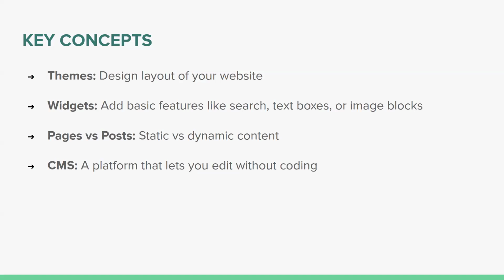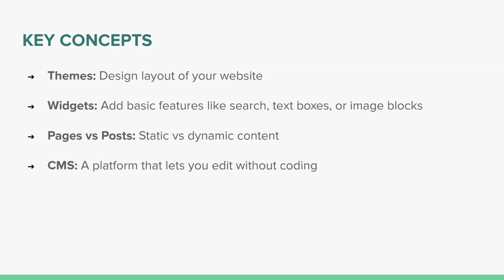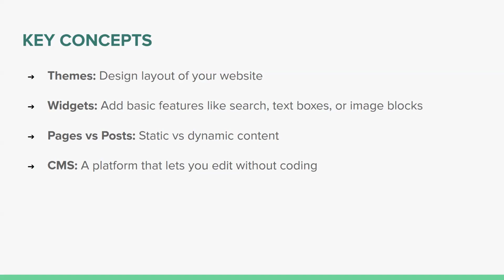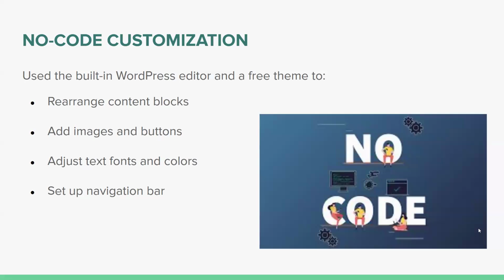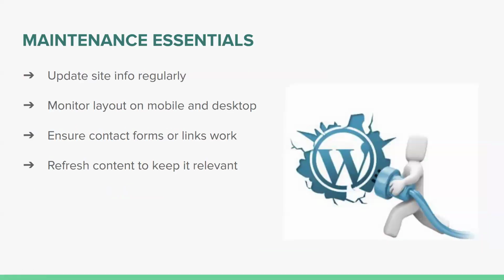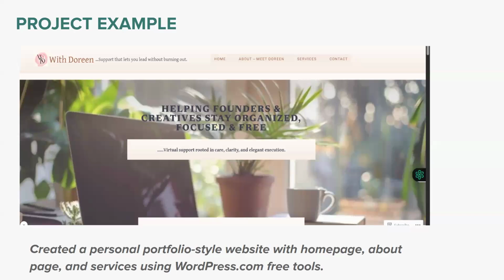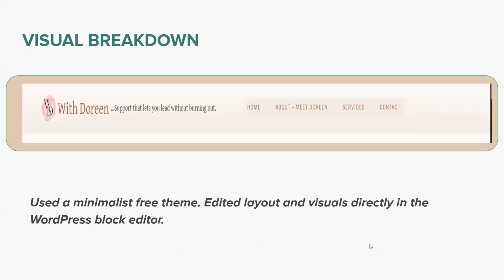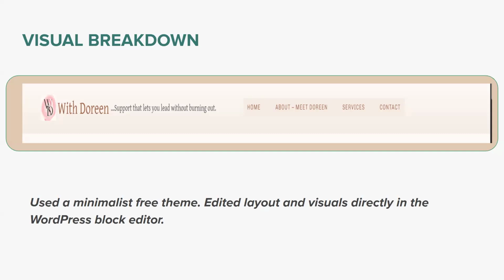Master Website Design & Management | Doreen Aziken’s Virtual Assistant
Unlock the secrets to professional website design and management with Doreen Aziken’s expert virtual assistant student presentation! Whether you’re a beginner or looking to sharpen your skills, this comprehensive guide covers everything you need to build, manage, and maintain stunning websites that impress clients and grow your business.

In this video, Doreen Aziken shares practical tips, step-by-step strategies, and insider knowledge on:

Website design fundamentals

Effective site management techniques

Tools and resources for virtual assistants

Best practices to optimize user experience and performance

Perfect for virtual assistants, freelancers, entrepreneurs, and anyone eager to master website design. Don’t miss out on these valuable insights!